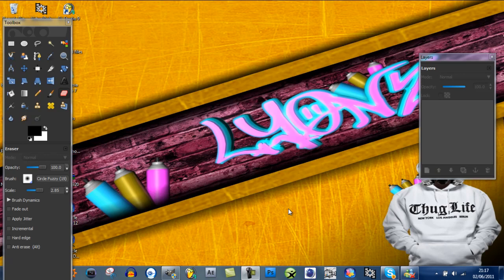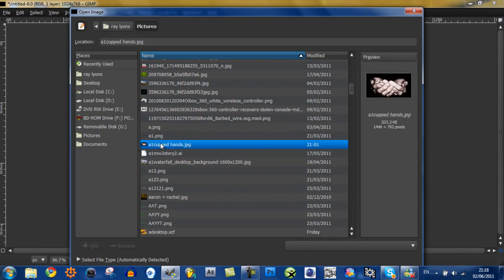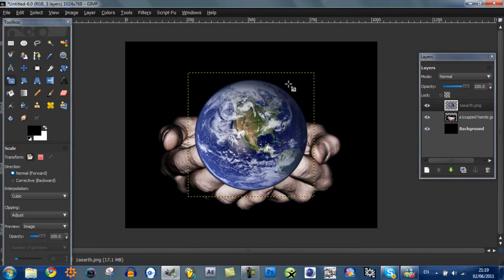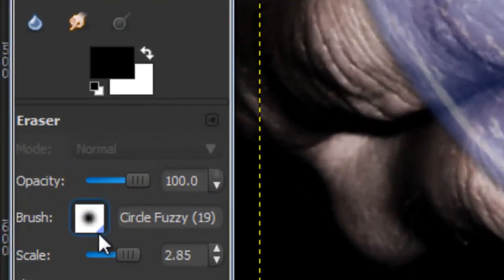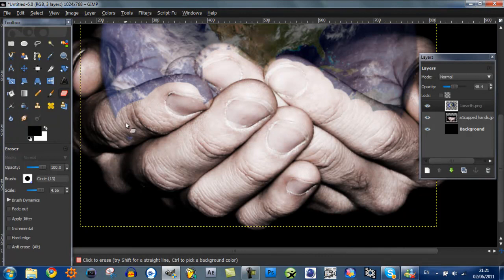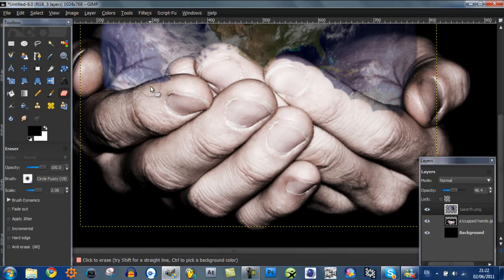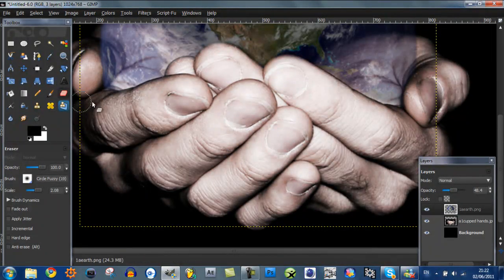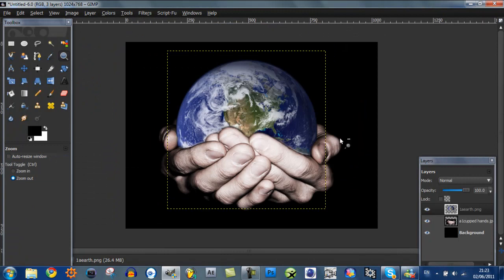Gimp Tutorial - World in Hands Effect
Simple and easy how to tutorial on making it appear as if you are holding the earth in your hands .